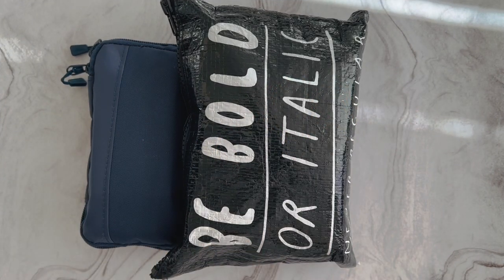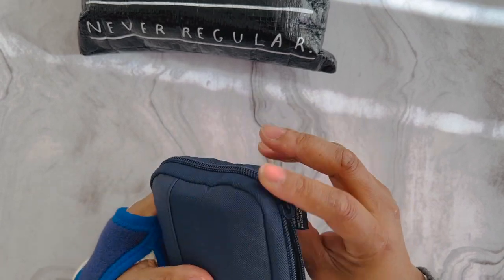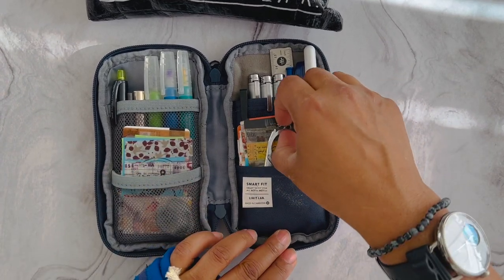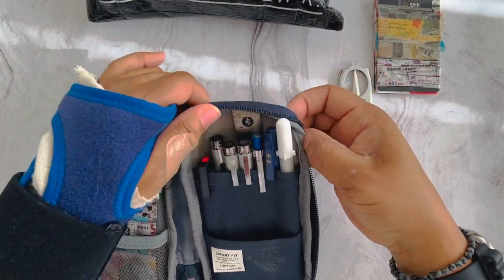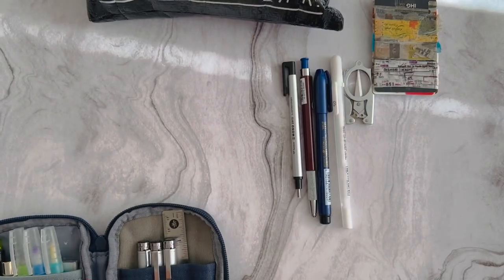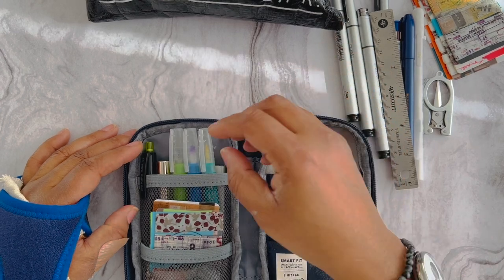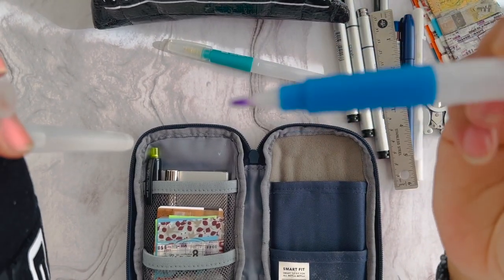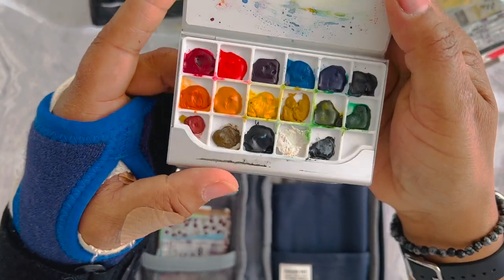Episode 161: Traveling Art Supplies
Music found on Musicbox - Easy by King Flex